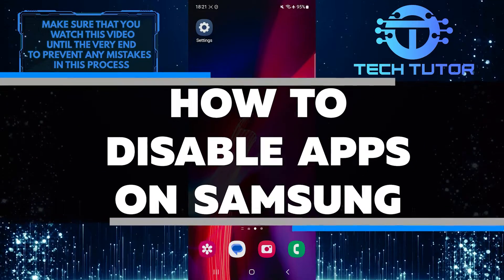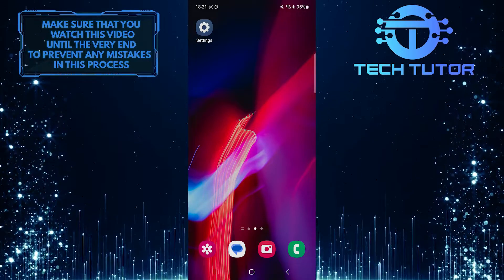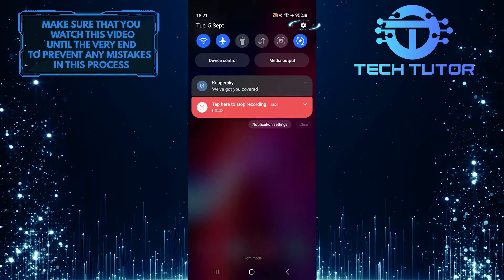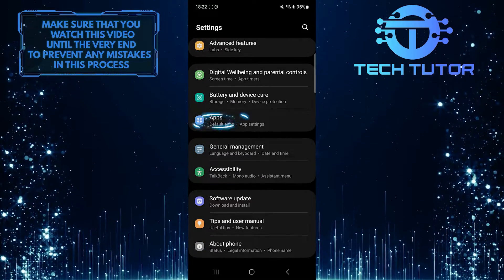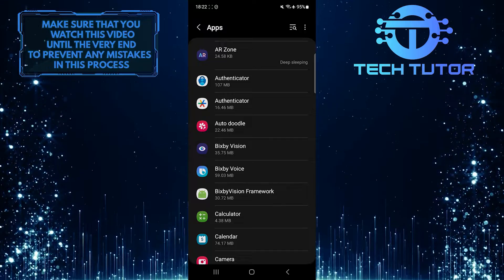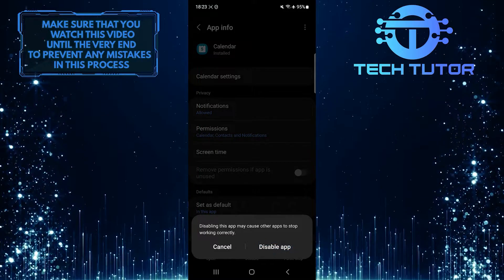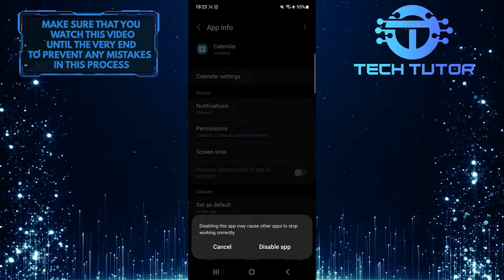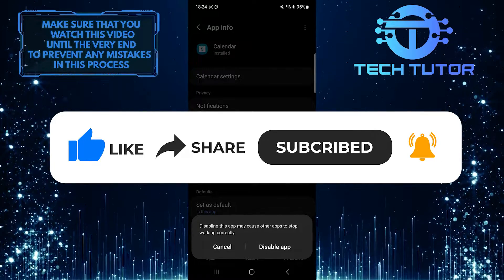How To Disable Apps On Samsung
In this short tutorial, we will show you how to easily disable apps on your Samsung device. Sometimes, your phone comes with pre-installed apps that you may not use or find unnecessary. These apps take up storage space and can even slow down your phone. By disabling them, you can free up space and improve the performance of your device.